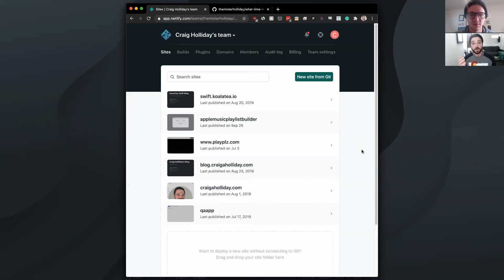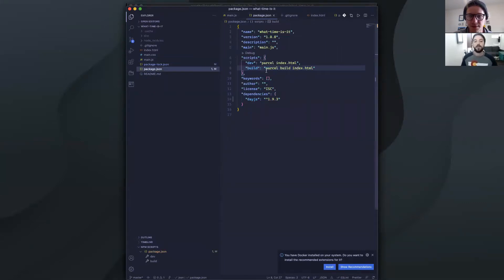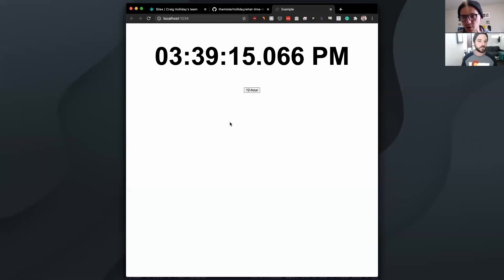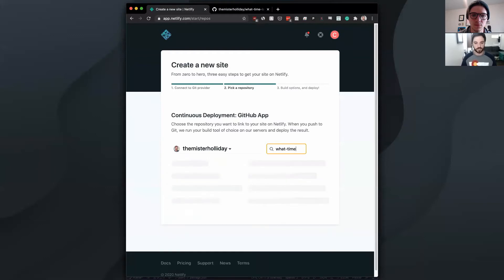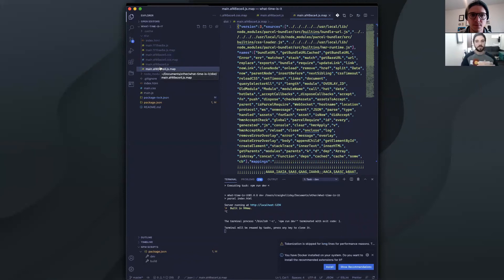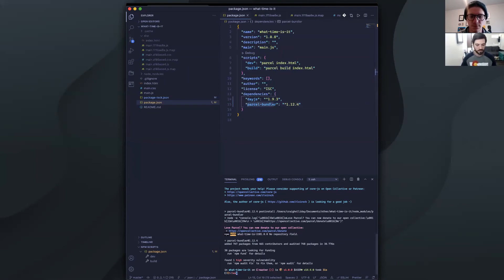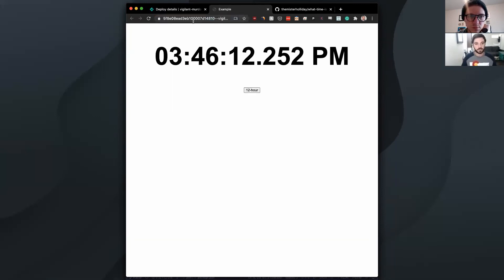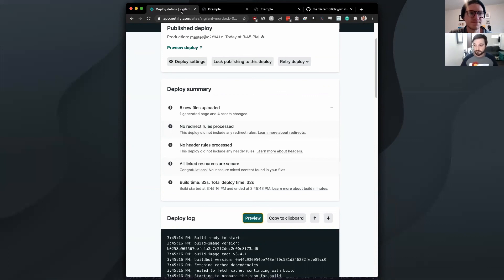Deploying a website with Netlify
You have built a static website or a statically generated website. Maybe you've built a new Gatsby site or you have built a static site like we did in our last post:

Now the question is: Where do you host it? Luckily today we'll give an overview of the steps needed to host your website with Netlify.

- Why Netlify? -

Netlify is an all-in-one platform for running web projects. This means you can use Netlify for hosting most if not all your web projects. Netlify is simple to use and setup which works perfectly when you have a basic website you want to get up and open for the world to use quickly.

- The 6 simple steps -

Setting things up is mostly signing up for accounts so I'll just lay out all of the steps here. We also go over each step in our video.

1. Have your static or statically generated website. A static site, statically generated blog with something like Gatsby, or even a Jamstack site (but this requires a little more setup).
2. Push your code to GitHub, Bitbucket, or GitLab
3. Create a Netlify Account. [Go signup] and signup with the hosting provider of your code.
4. In your "Overview" page select `New site from Git`
5. Select the repo you want to deploy. Then you'll need to enter the build command and the folder for Netlify to distribute. Something like `parcel build index.html` and `dist` if you are deploying a static site with Parcel
6. Wait for your app to deploy! Netlify will now start building and deploying your website. In a few minutes, Netlify will give you a URL to view your website and your website will be deployed.

- That's it! -

Your site should now be deployed with Netlify and ready for the world to see. You can start sharing your site with the domain Netlify gives you, or Netlify also allows you to set your custom domain. That will be a post for another time since it is different for every domain provider.